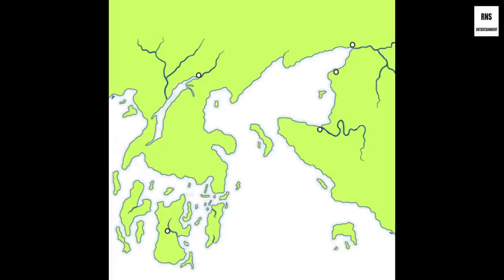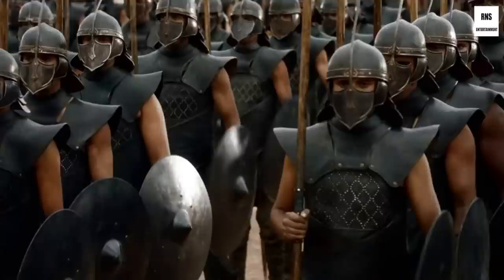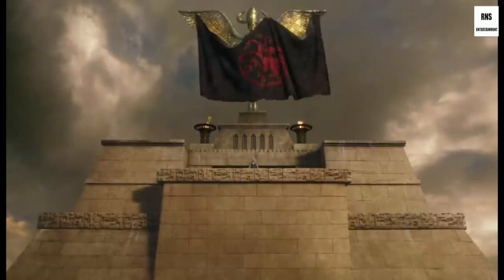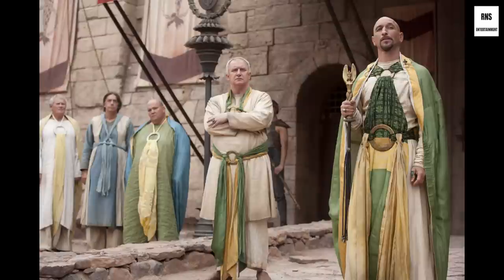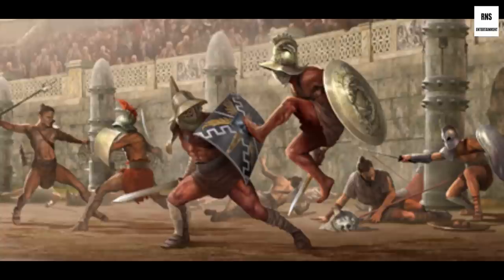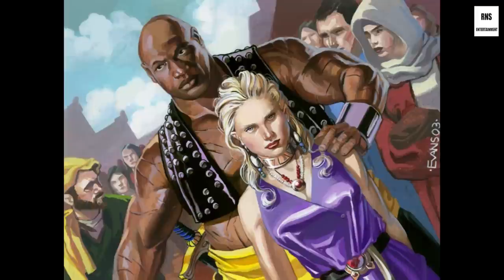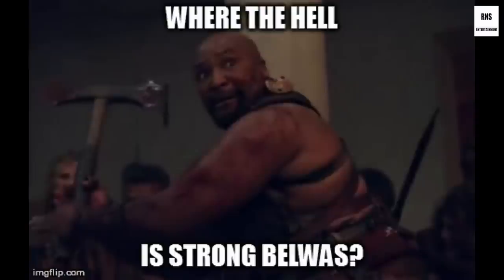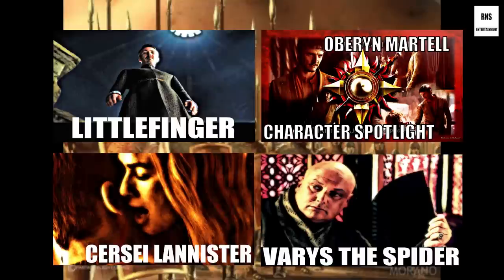The Complete History of Meereen and Slaver's Bay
In this Game of Thrones Epic History Roman goes over Meereen, the largest of the slaver cities in Slaver's Bay, and current seat of Daenerys Targaryen, including Meerenese culture, the roots of the Old Ghiscari Empire and it's conflict with Dany's ancestors in Valyria, the gladiator-style fighting pits, a Character Spotlight for book-reader favorite Strong Belwas, and much more!